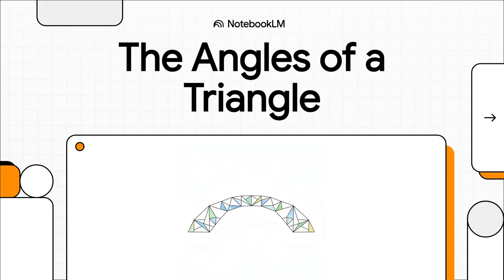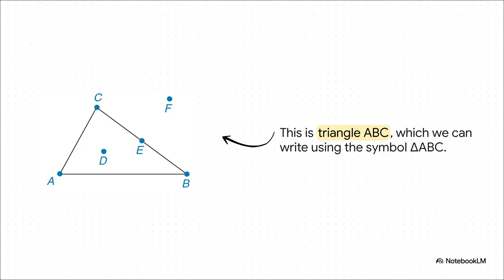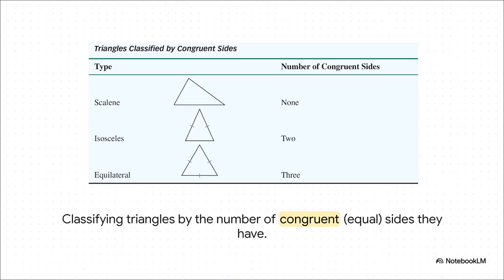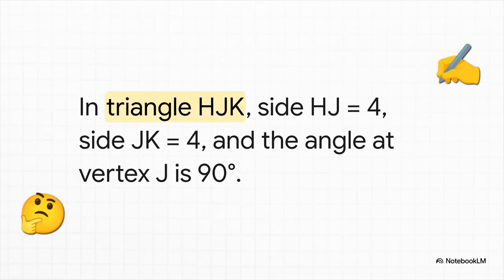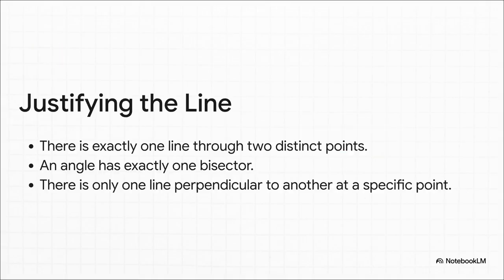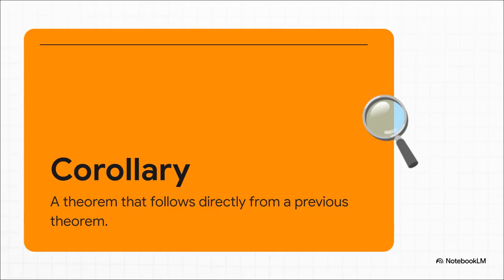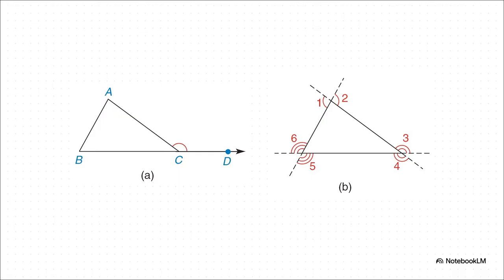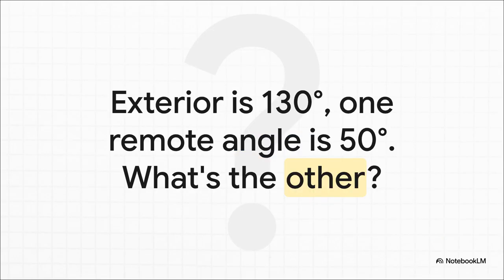2-4 The Angles of a Triangle